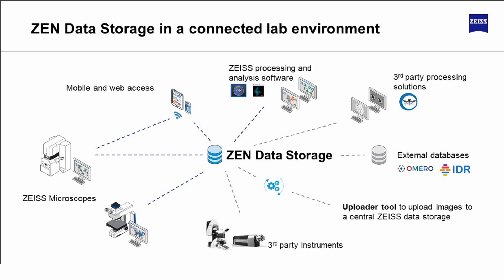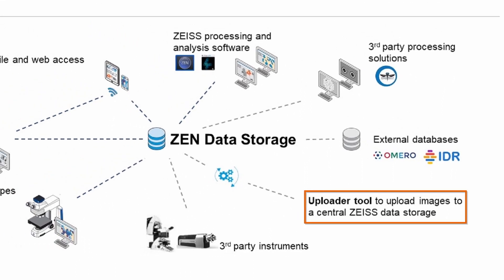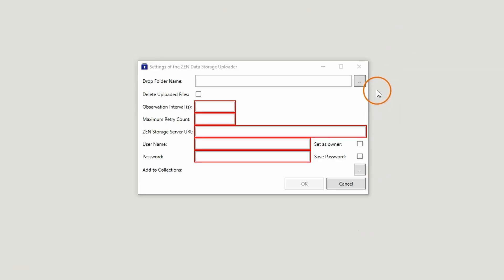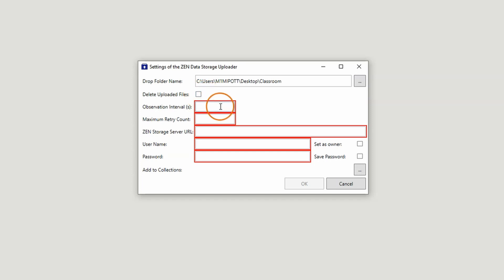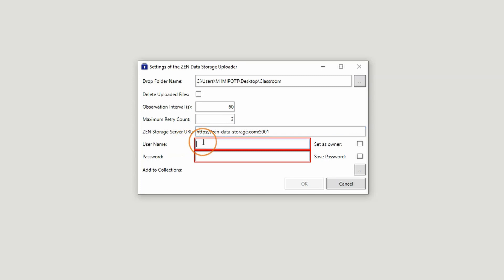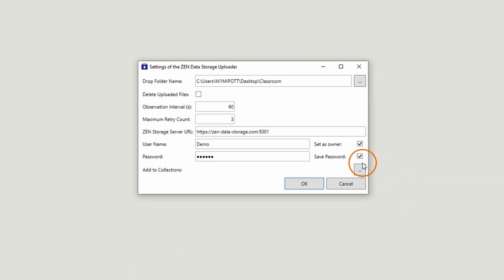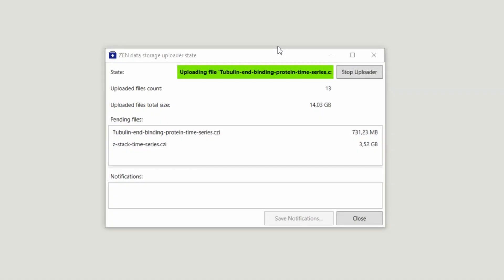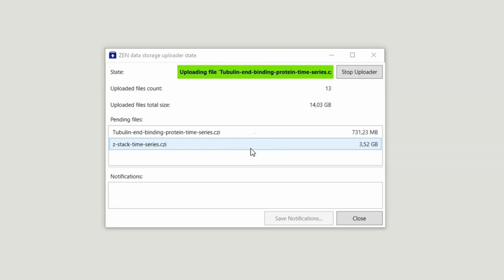ZEISS ZEN Data Storage | How to use the Uploader Tool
This video tutorial shows you how to use the separate Uploader Tool for ZEISS ZEN Data Storage. With this stable and handy tool you can quickly upload any number of images as well as large data images (e.g. larger than 50GB).